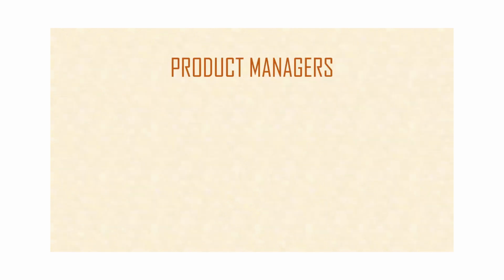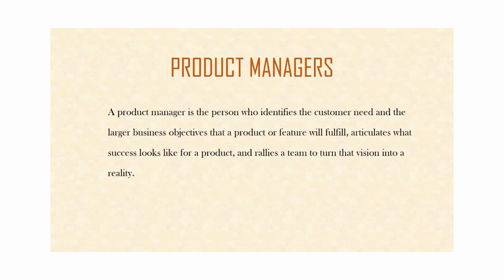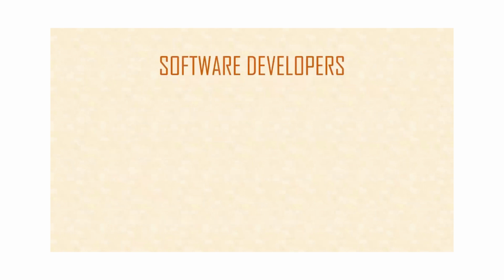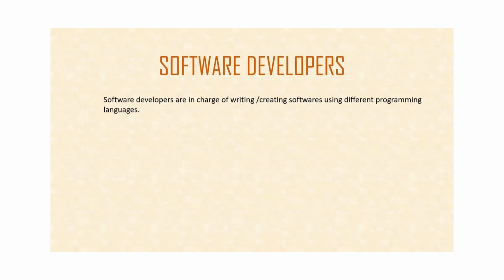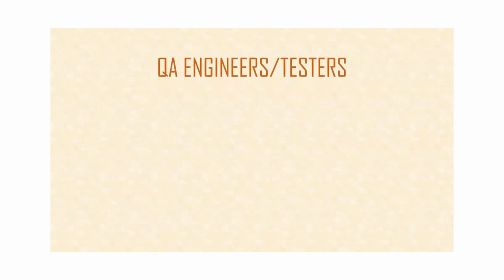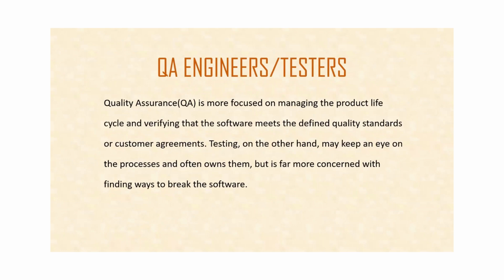CAREERS IN SOFTWARE DEVELOPMENT AND WHICH TO CHOOSE AS A NEWBIE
Want to switch to software development and do not know where to start? This video series would guide you through different careers in software development, tools used, requirements, and the most promising of all the careers. To ensure you choose the most suitable for you.